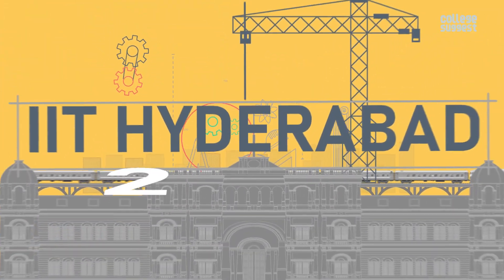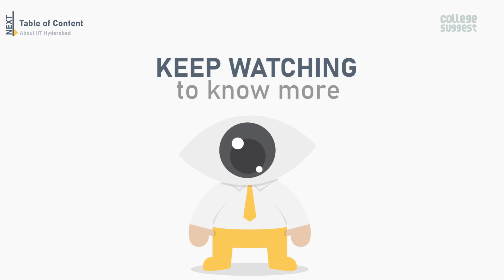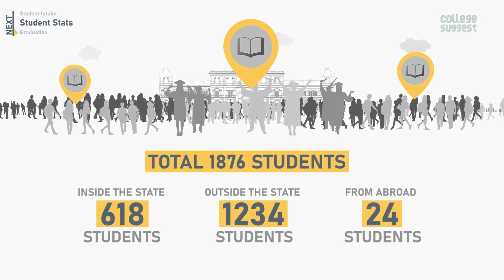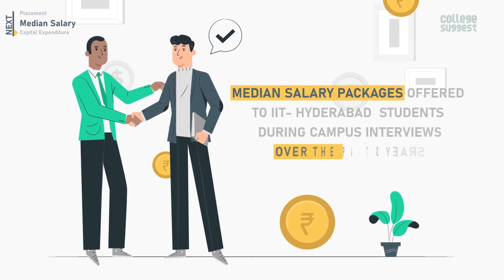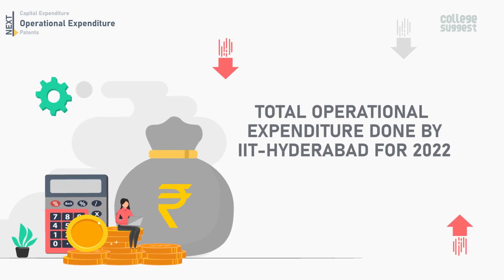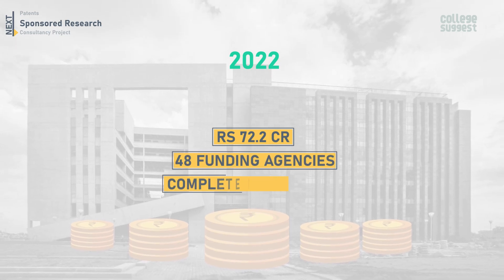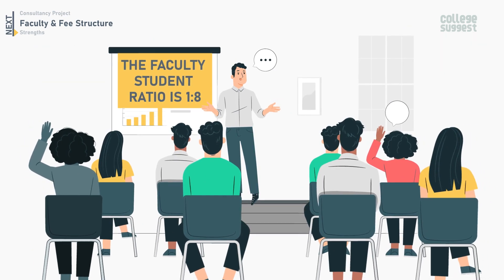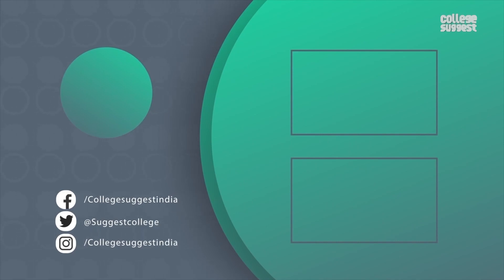IIT Hyderabad 2022 | Placements | Salary | Campus | Faculty | Fee Structure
Studying your choice of subjects while pursuing a degree course and breaking the barriers to explore new avenues! Enroll at IIT Hyderabad which will amaze you with innovative programs by checking out the details right here.

00:00 Intro
01:00 Table content
01:14 About IIT Hyderabad
01:24 Courses offered
01:29 Student intake
01:54 Student stats
02:25 Graduation
03:07 Placements
03:29 Median salary
03:53 Capital expenditure
04:37 Operational expenditure
05:18 Patents
05:43 Sponsored research
06:17 Consultancy project
06:49 Faculty & Fee structure
07:18 Strengths
07:55 Outro